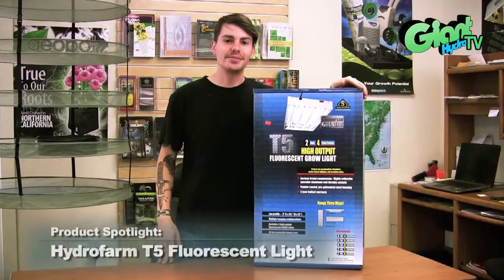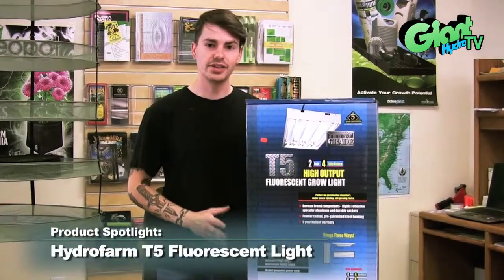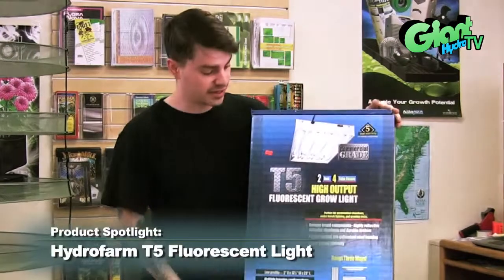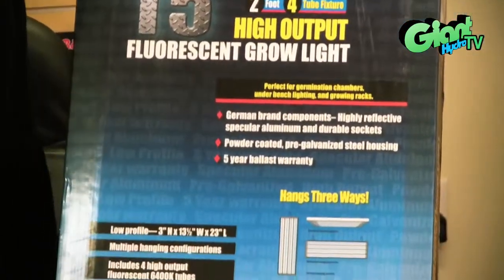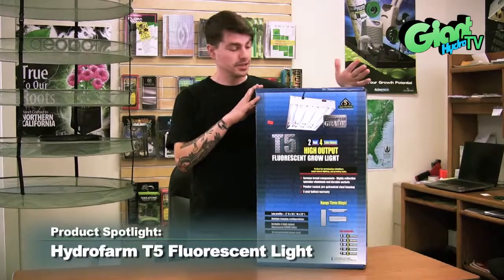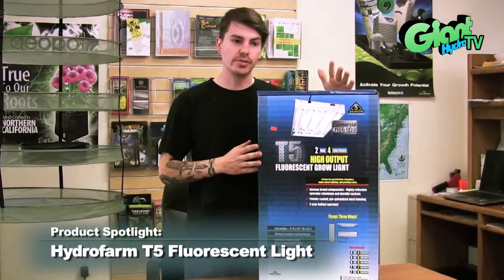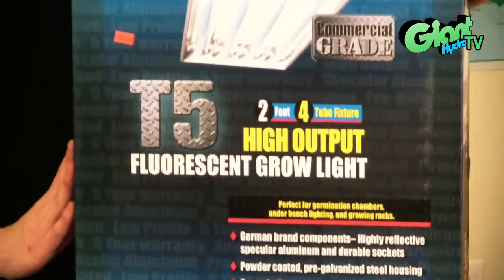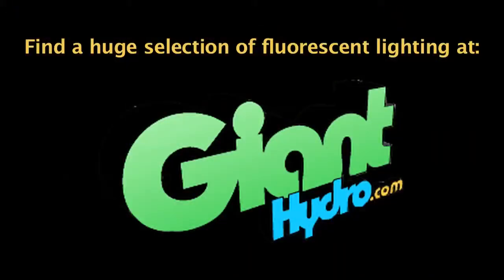Product Spotlight - Hydrofarm T5 Fluorescent grow light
The T5 Fluorescent grow light is examined, benefits, usage, and power consumption are discussed.